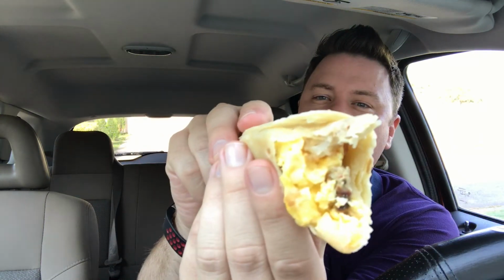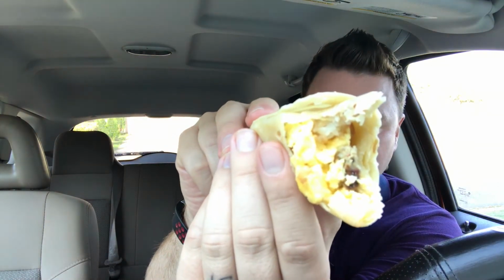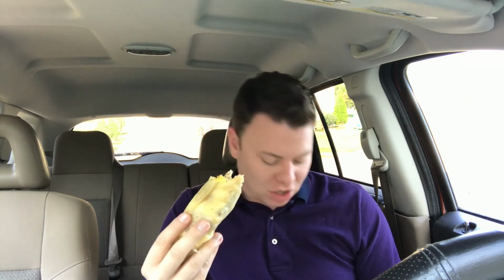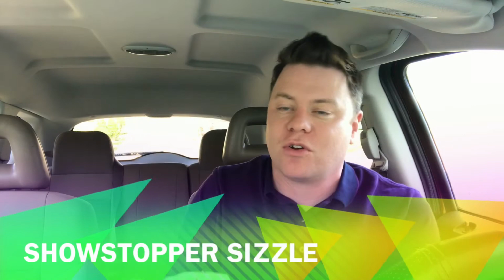CHICK-FIL-A SAUSAGE BURRITO BREAKFAST REVIEW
CHICK-FIL-A SAUSAGE BURRITO REVIEW

Eggs. Sausage. Hash Browns. And its wrapped in a burrito. How good is it? Watch and see!

MunchPak signup!! Get your own box every month!!

On Twitter The Showstopper